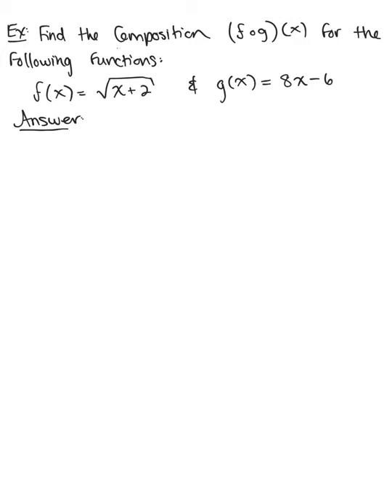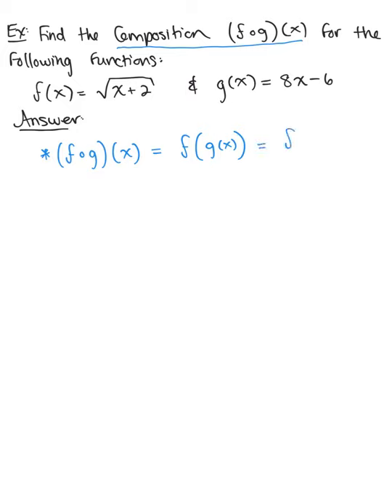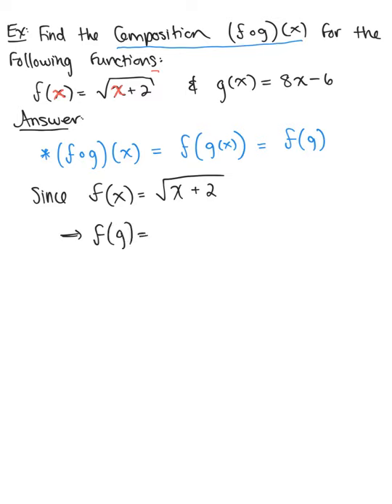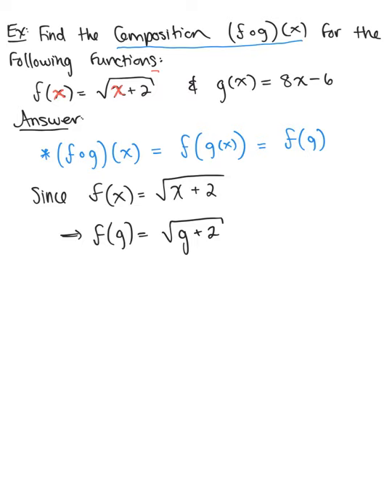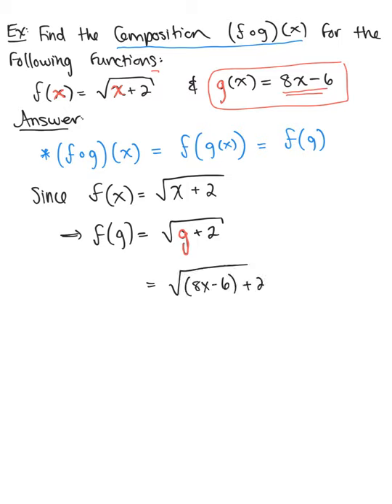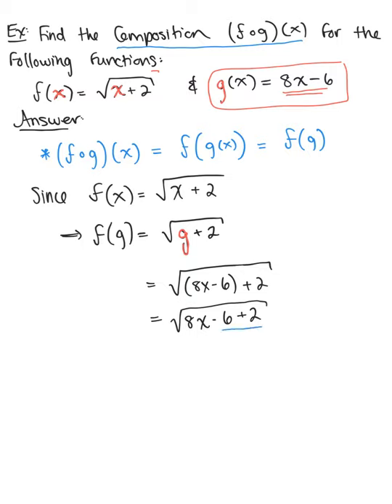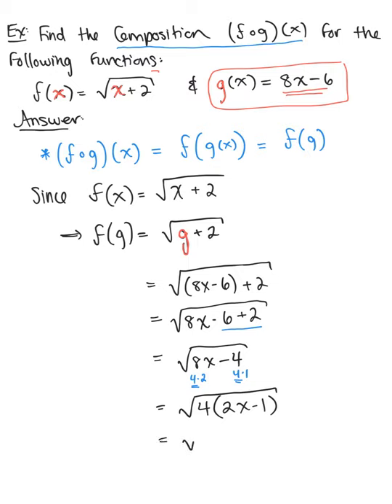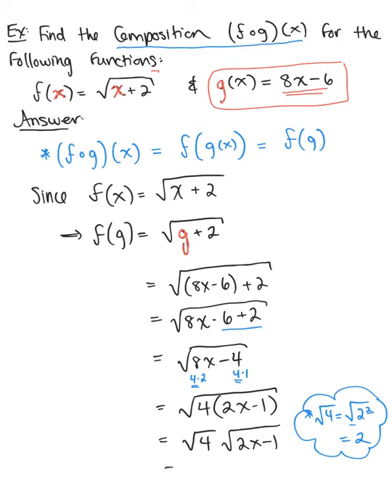Composition of Functions (Example)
Find the composition of the following functions.